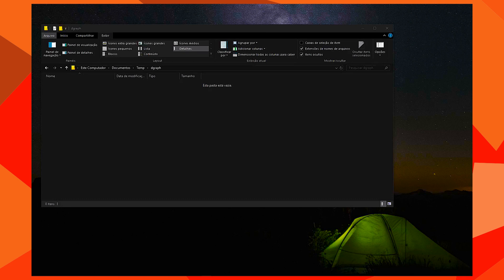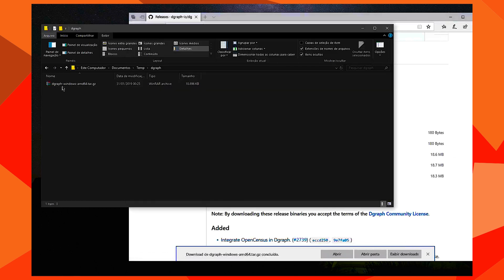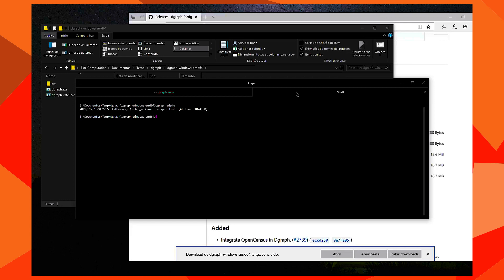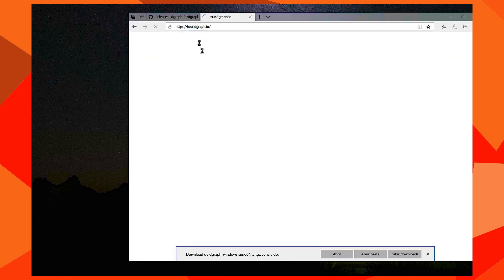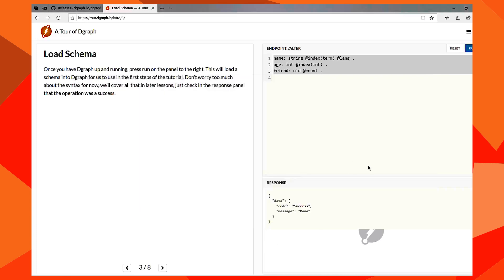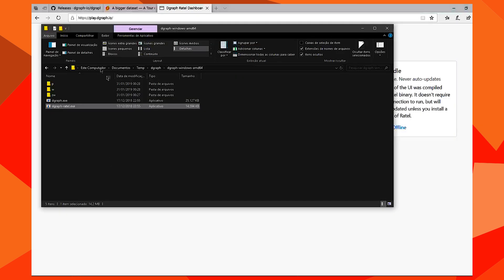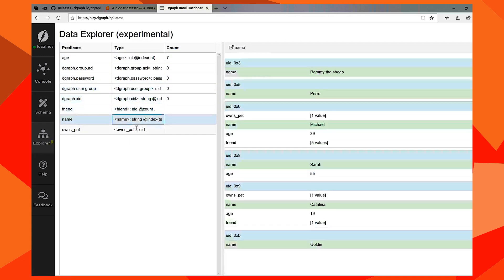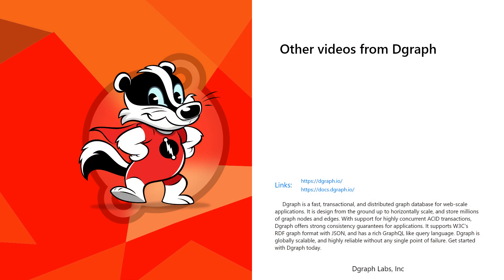Graph Database: Up and Running with Dgraph's Tour (2019)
Dgraph is an open source, fast, feature rich and horizontally scalable graph database. It's designed from ground up to run for web-scale, and achieve high throughput and low latency for arbitrarily complex queries in real world cluster.

Written entirely in Go, it embraces simplicity and robustness. It provides a very readable and powerful query language derived from GraphQL